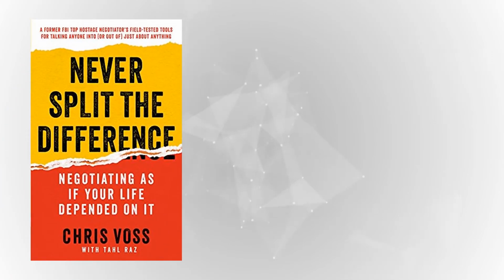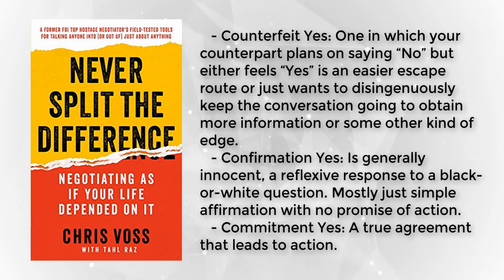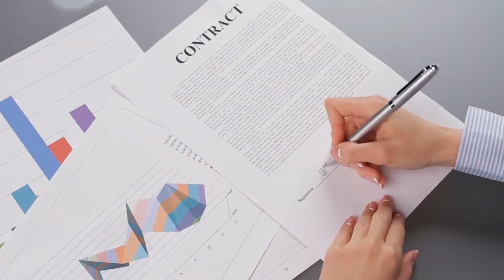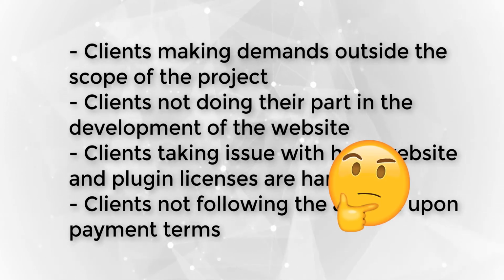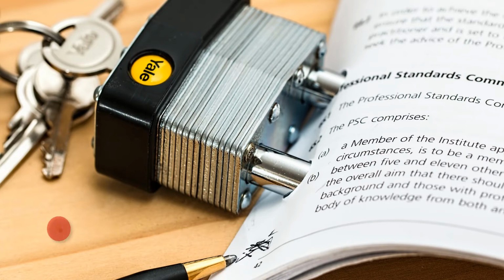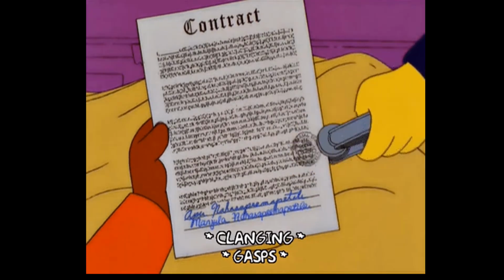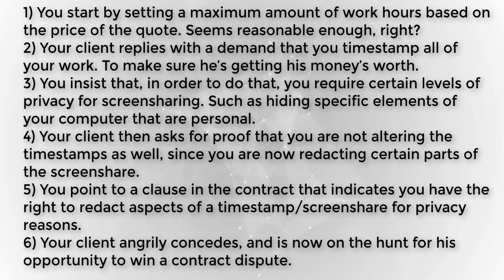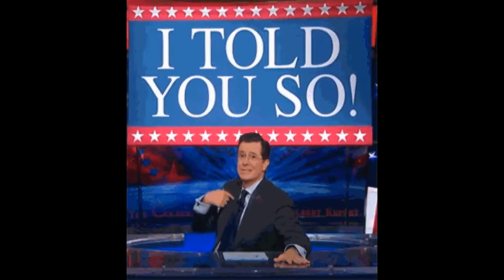Do Web Designers NEED to Use Web Design Contracts?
Web design contracts are a bit of a hot-button issue among web designers. Here's why I REFUSE to use web design contracts with my clients.

RapidWebLaunch is a web design and digital marketing firm dedicated to fast and affordable web design for small businesses. Find a variety of free services below to help you get started.